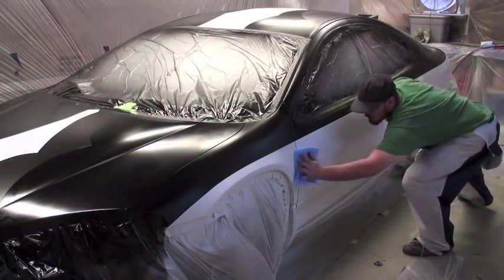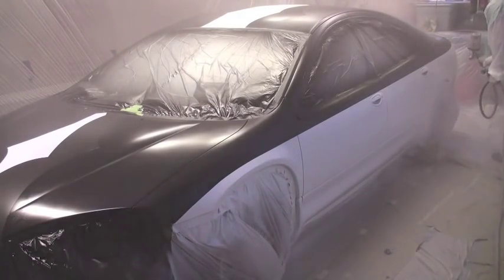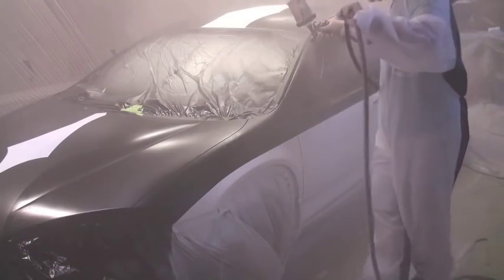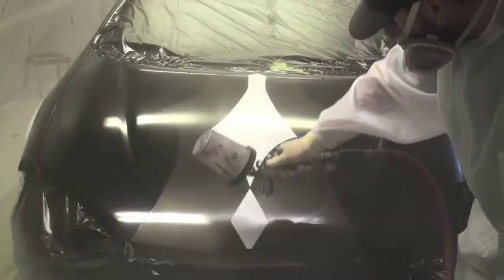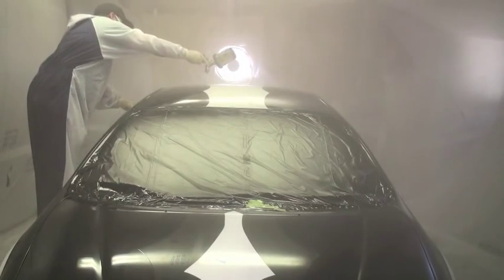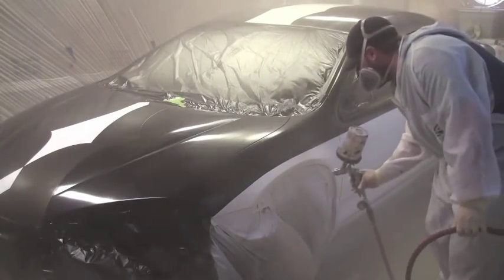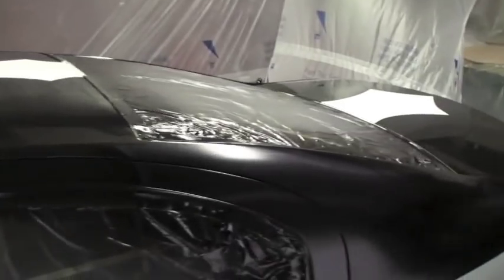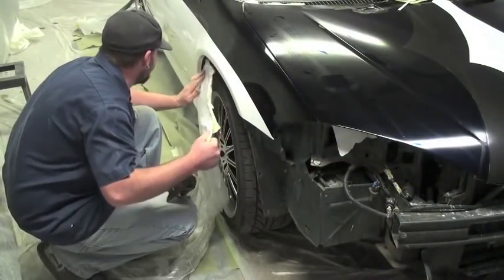How to paint your car in the garage, Full color change part 10 spray clear coat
To purchase this entire video visit McQueenpaint.com    This is  part 10 of my Paint video.